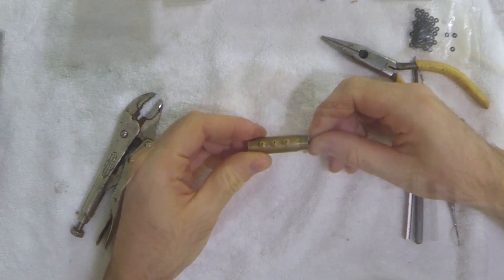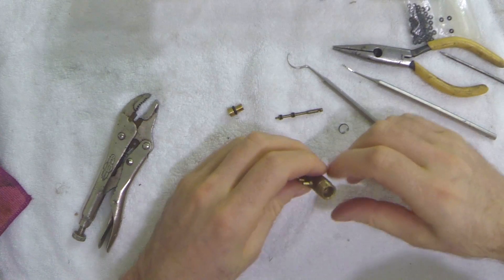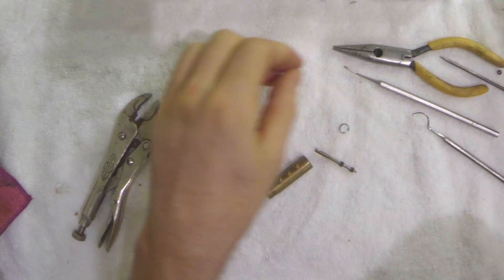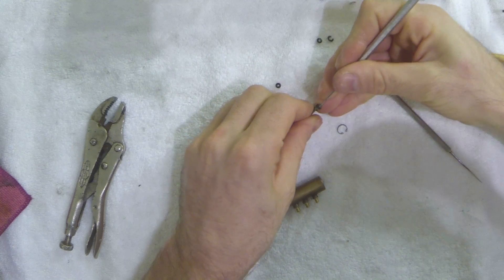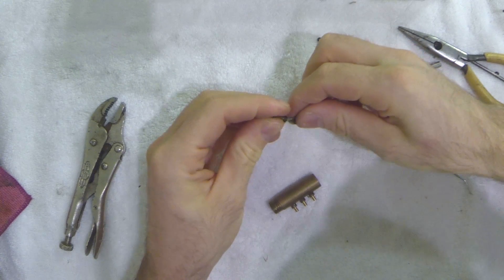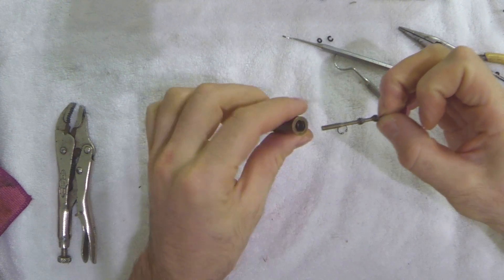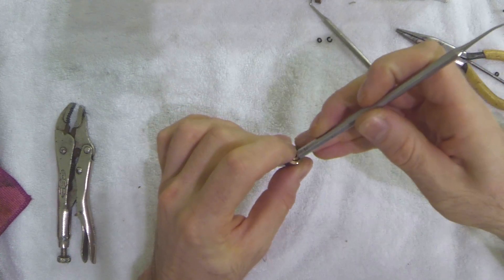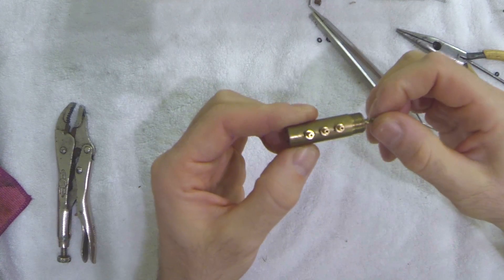Rebuilding a classic WGP Brass 3 way / Switch - zoomed out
Here is a zoomed out quick video on rebuilding a classic WGP Switch or 3 way which uses old steel C clips.
Find a more zoomed in breakdown of the same three way